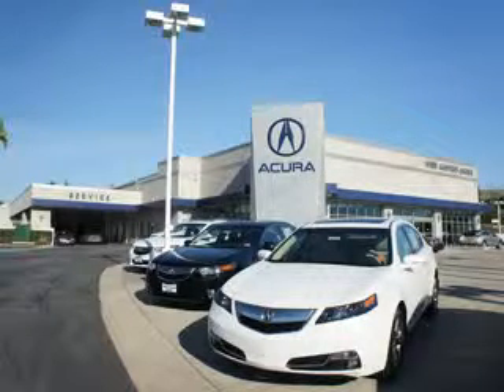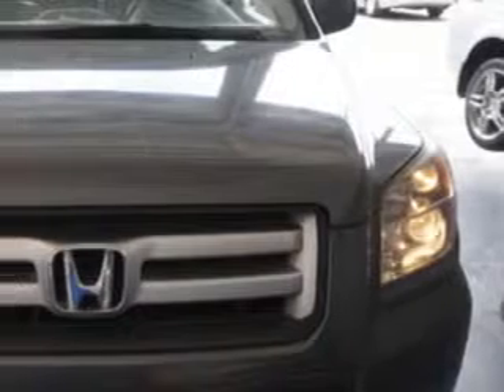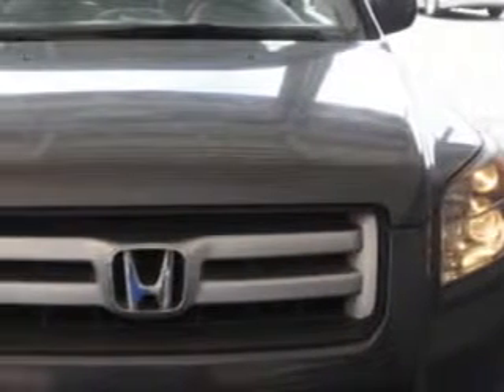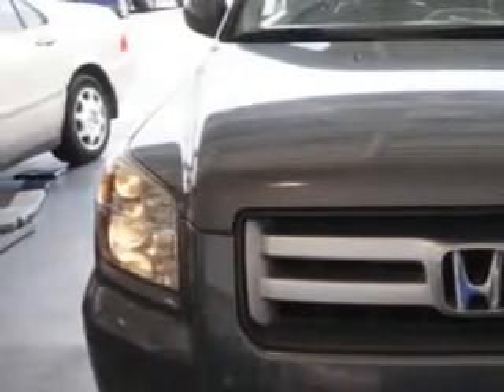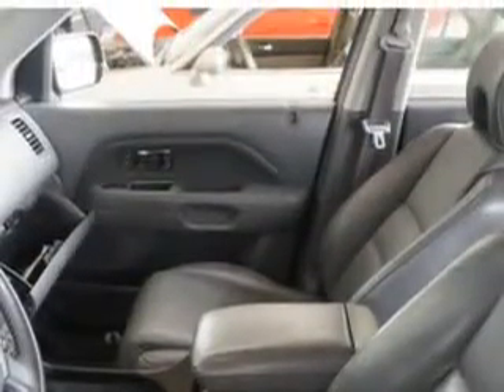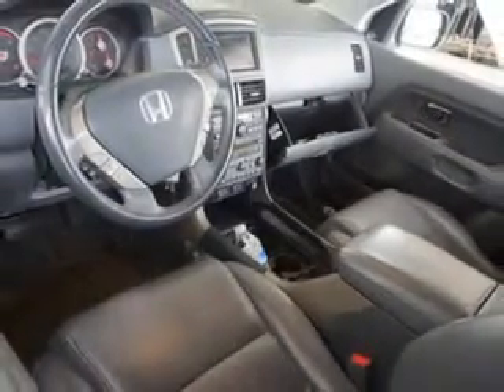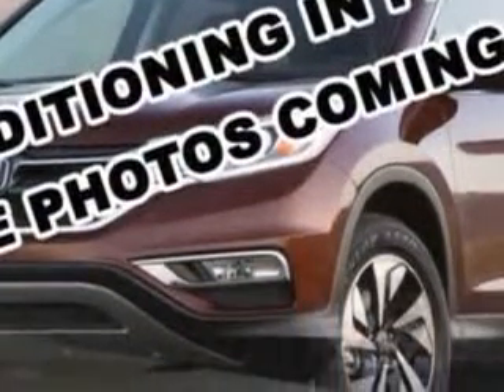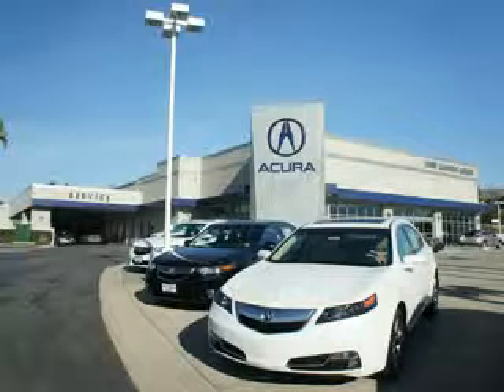2008 Honda Pilot Weir Canyon Acura Anaheim, CA 92807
Honda Pilot At Weir Canyon Acura, we know you are looking for a vehicle to solve everyday task. Whether loading the kids soccer equipment or having a night out with your friends. You will have the room you need making those everyday task an ease to accomplish. Check out this Nimbus Grey Metallic Honda Pilot SUV, equipped with a 6 Cylinder engine and an automatic transmission with 76,176 miles. Enjoy an impressive 22 miles to the gallon on this family SUV with features like Windows, Rear Defogger, Suspension, Front Shock Type: Gas Shock Absorbers, Third Row Seat, Type: 40-60 Split Bench, Windows, Rear Wiper: Intermittent, Windows, Privacy Glass: Rear, Suspension, Front Arm Type: Lower Control Arms, Suspension, Front Spring Type: Coil Springs, Suspension, Rear Coil Springs, Suspension, Rear Gas Shock Absorbers, Suspension, Stabilizer Bars: Front And Rear, Power Windows, Exterior Mirrors, Heated, One-Touch Windows: 1, Security, Theft-Deterrent System, Roof Rails, Seats, Front Seat Type: Bucket, Front Suspension Type: Macpherson Struts, Navigation System With Voice Recognition, Front Fog Lights, Seatbelts, Seatbelt Pretensioners: Front, and much more. Enjoy the drive, feel safe, and have peace of mind in this Honda Pilot. See us at Weir Canyon Acura today!
MILES: 76,176
VIN:5FNYF28768B012892

8323 E La Palma
Anaheim, California 92807